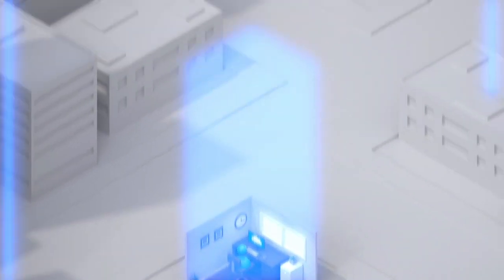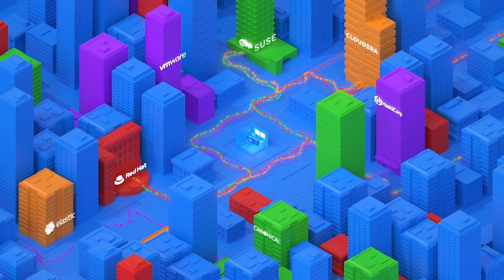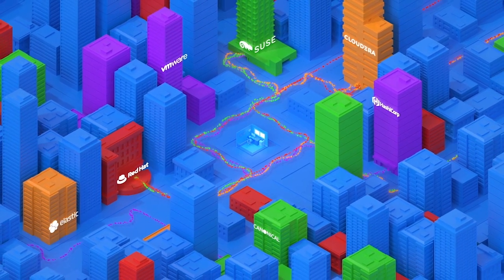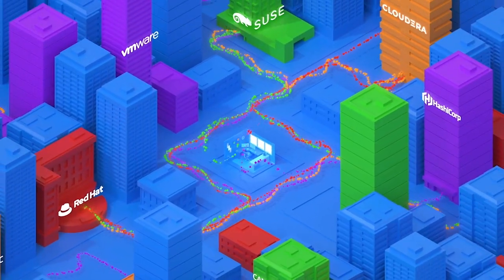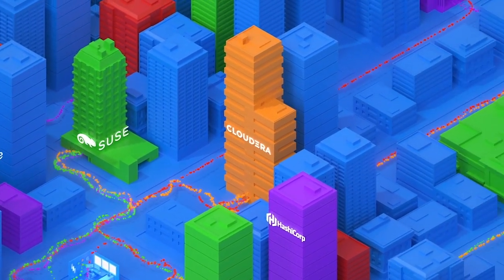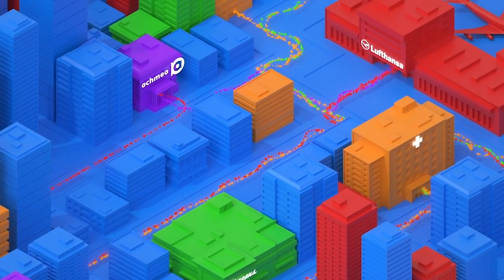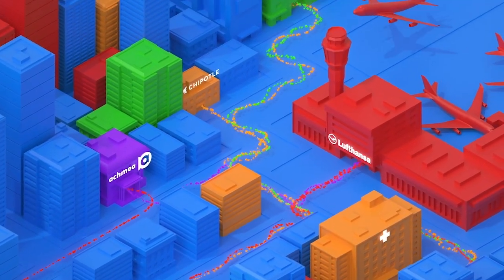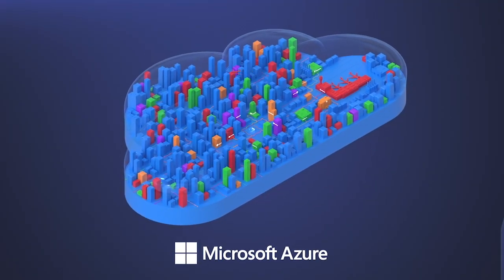Linux on Azure Overview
Microsoft Azure supports common Linux distributions, including Red Hat, SUSE, Ubuntu, CentOS, Debian, Oracle Linux, CoreOS, and Linux based-workloads running on top of various Linux distributions. Create your own Linux virtual machines (VMs), deploy and run containers in Kubernetes, or choose from hundreds of pre-configured images and Linux-based solutions available in the Azure Marketplace.

Check out how you can do more with Linux on Azure by joining Open Azure Day